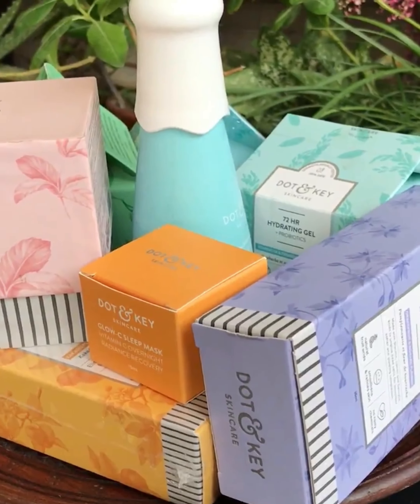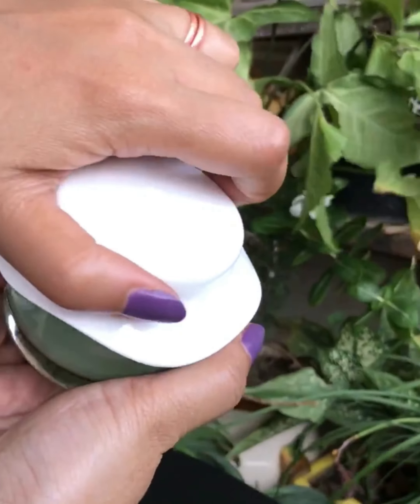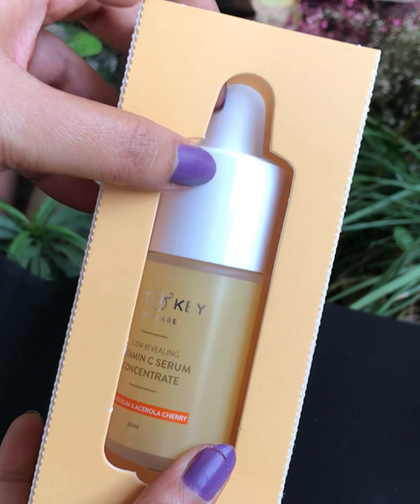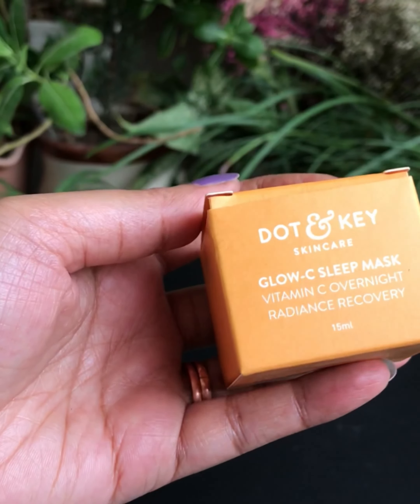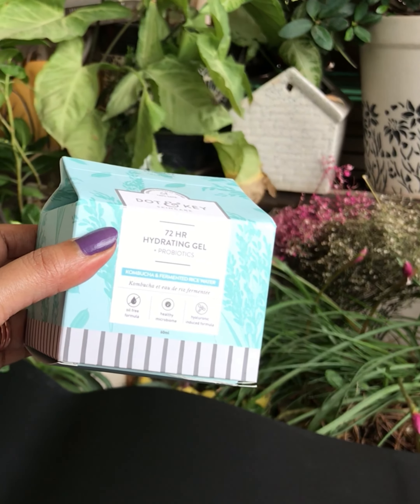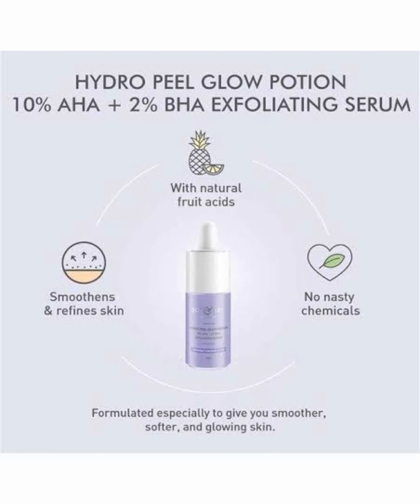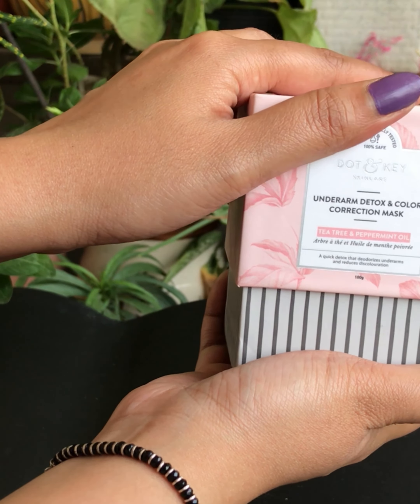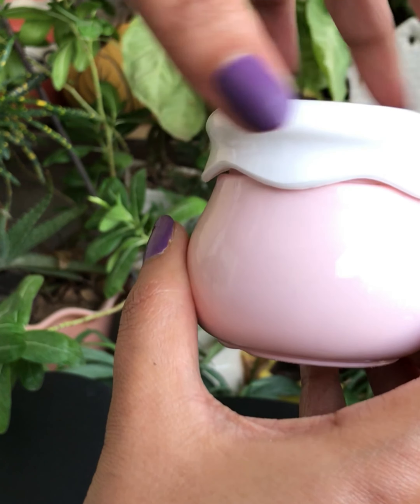My Night Time Skin Care Routine And Review Of Dot & Key Products | Unsponsered Review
Hey Guys! In today’s video I’ve reviewed every single product that I own by Dot & Key skincare. I have also shared my night time skin care routine using Dot & key products.

This review is totally honest and unsponsered. Dot and key is an affordable beauty and skin care brand and is made in India. I have oily and acne prone skin which is getting very sensitive these days, so this review is for all those who have my type of skin.

0:00 Intro
0:15 Dot & key products
1:40 Acne Defense Green Clay Mask | With Salicylic Acid
3:00 dot & key Hydrating rose water toner
3:15 Vitamin C Serum for Glowing Skin
5:00 Some face yoga
5:50 OVERNIGHT GLOW VITAMIN C SLEEP MASK
7:50 72 Hr Hydrating Gel with Probiotics | For Oily Skin
9:10 10% AHA + 2% BHA EXFOLIATING GLOW HYDRO PEEL
9:43 HYALURONIC HYDRATING WATER SLEEP MASK
10:55 Underarm Detox CHARCOAL Mask
13:20 WATERMELON LIP MASK WITH 20% SHEA
16:00 Outro

🎬 Production Credits
✍️ Edited by: Ritcha Rao
📷 Filmed by: Ritcha Rao
💡 Video Editing Tool: Inshot
📹 Film Camera: Iphone 7 plus
ℹ️ Video Title: My Night Time Skin Care Routine And Review Of Dot & Key Products | Unsponsered Review

Products Mentioned:

Dot & Key Acne Defense Green Clay Mask | With Salicylic Acid

Dot & Key 72 Hr Hydrating Gel with Probiotics | For Oily Skin

Dot & Key 10% AHA + 2% BHA EXFOLIATING GLOW HYDRO PEEL

I’m Ritcha Rao, a makeup makeup artist based in India, giving makeup service worldwide. I’m a professionally qualified and experienced makeup artist from the Academy of Makeup, Melbourne. I specialise in all kinds of makeup, HD and airbrush.

Through my youtube channel, I am sharing my makeup tips, tutorials, skin care tips and hacks and many more things related to beauty with my youtube family.

Love & Light
Ritcha Rao